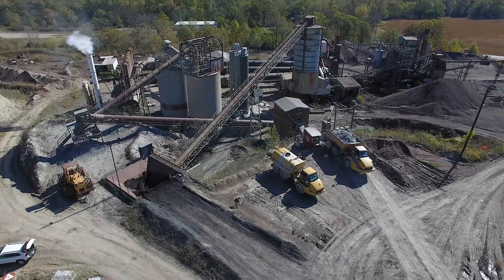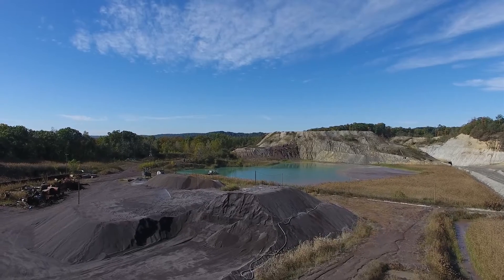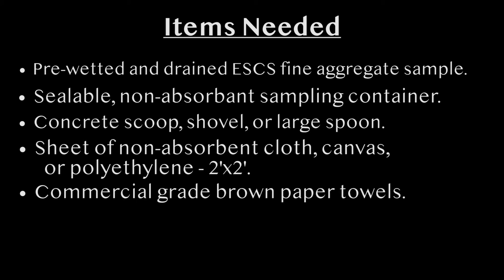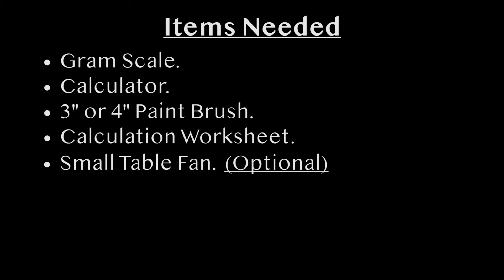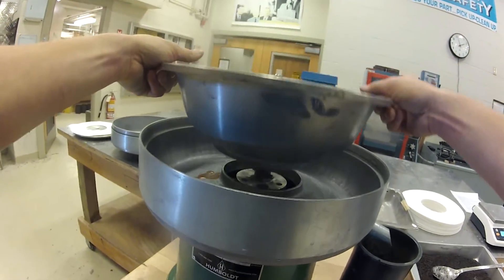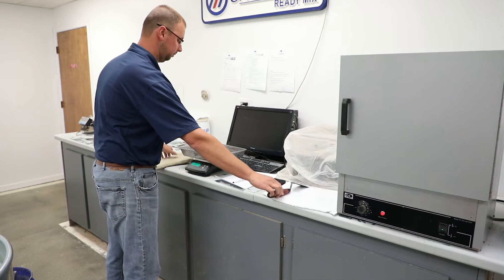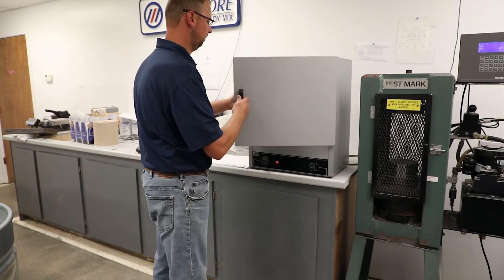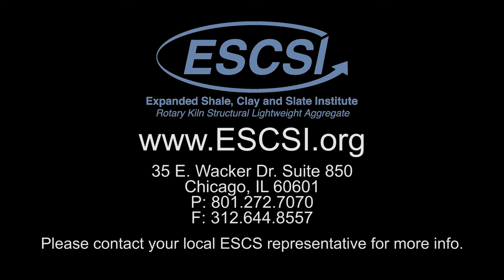Determining the Moisture Content of Lightweight Aggregate Using the Towel Dry Method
This video demonstrates the towel dry test method for lightweight aggregate moisture testing.